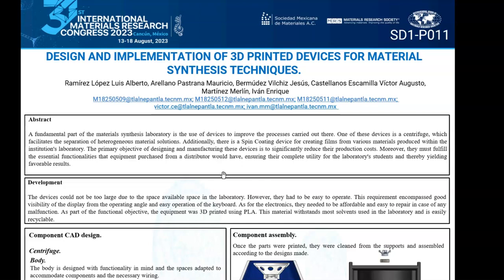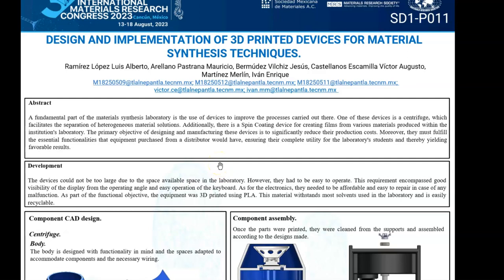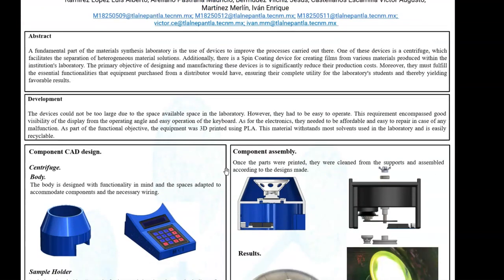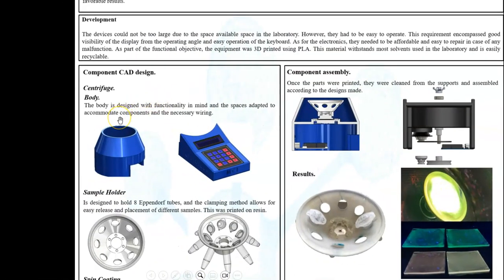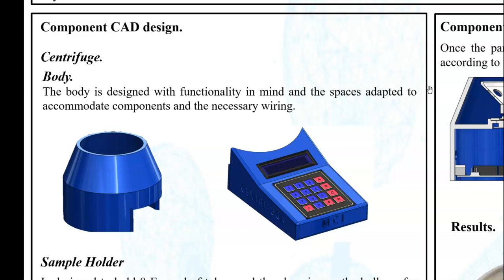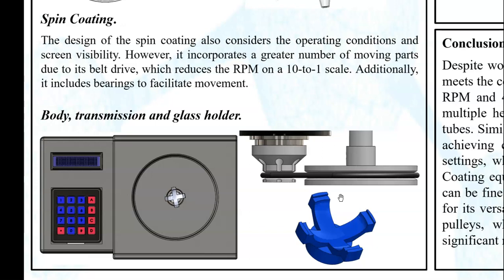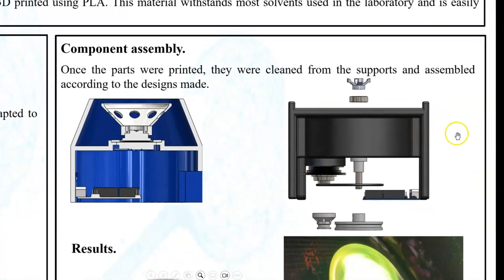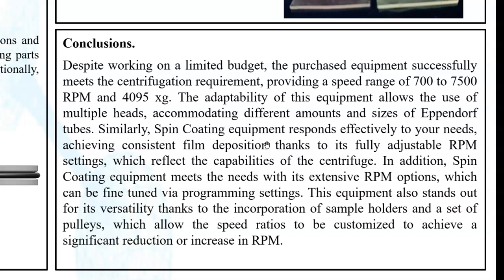IMRC 2023 DESIGN AND IMPLEMENTATION OF 3D PRINTED DEVICES FOR MATERIAL SYNTHESIS TECHNIQUES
Presentación de poster del proyecto "Diseño e implementación de dispositivos impresos en 3D para técnicas de síntesis de materiales"

Presentation of the proyect "DESIGN AND IMPLEMENTATION OF 3D PRINTED DEVICES FOR MATERIAL SYNTHESIS TECHNIQUES"